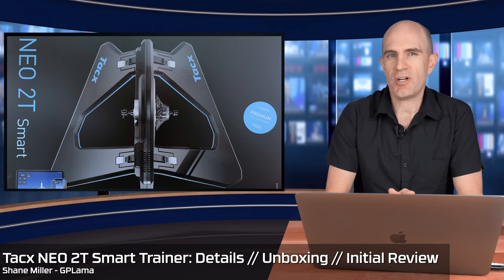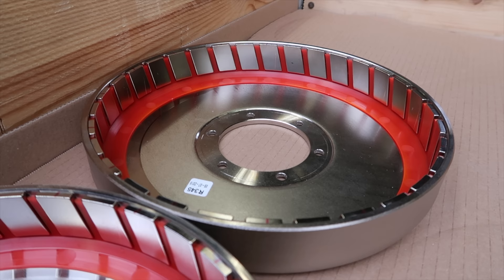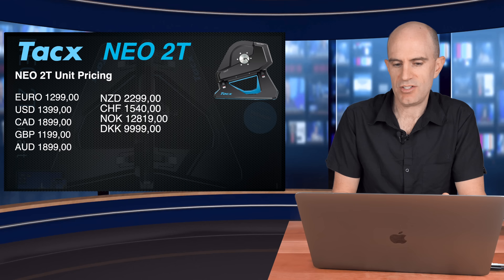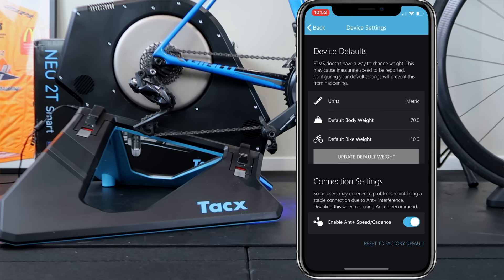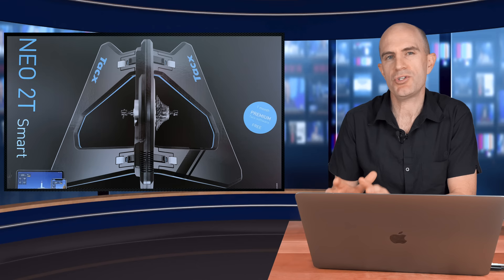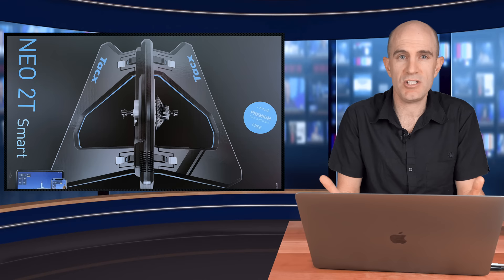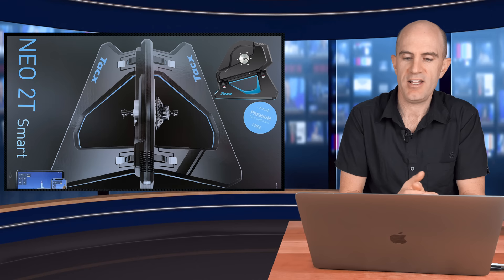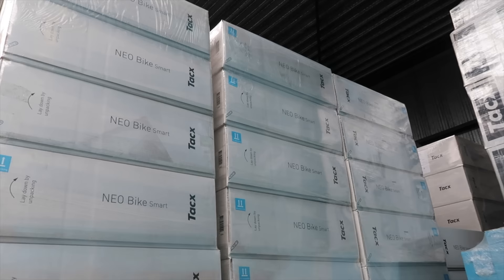Tacx NEO 2T Smart Trainer: Details // Unboxing // Initial Review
The flagship direct drive trainer from TACX gets an update with the Neo 2T. With a more powerful motor/resistance unit, quieter operation, and native thru-axle support. Pedal stroke analysis is soon to be implemented in the form of Cycling Dynamics. Here's all the details, the unboxing, and my initial review (not final review) of the Neo 2T Smart.

Updates to the NEO 2T at a glance:
- Native thru-axle support (no adapter required)
- More powerful resistance unit (Addressing "virtual tyre slip")
- Even quieter operation (Internal neodymium magnets realigned)
- Pedal Analysis supporting open standards (More compatibility)

NEO 2T Unit Specifications:
- Direct Drive Interactive Smart Trainer
- Bike compatibility: QR 130/135mm. 142x12mm and 148x12mm Native Thru-Axle.
- Shimano/SRAM compatible freehub. (No cassette supplied)
- Wireless protocols: ANT+, ANT+ FE-C, Bluetooth Smart, Bluetooth FTMS
- Data Transmission: Speed, Cadence, Power, (+ trainer control)
- Power Accuracy Claims: Lower than 1% error
- Calibration: Not required! Nice!
- Grade simulation: 25%
- Max wattage: 2200W
- Downhill Drive / Road Surface Simulation.
- Flywheel size/weight: "Mass inertia" 125kg / 275.6lbs
- Noise level: Really quiet. Really. (Magnet realignment)
- Unit weight: 24.8kgs/54.7lbs (whole box)
- Works with or without a power supply (no downhill drive w/o)
- Front wheel riser block supplied